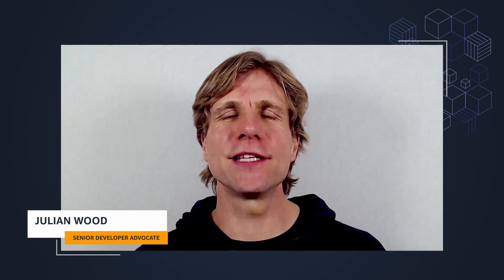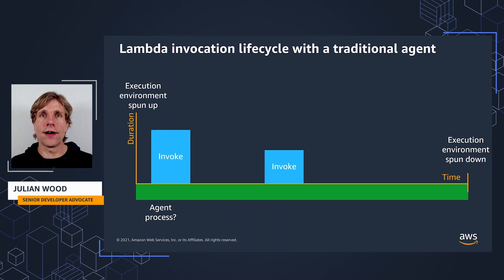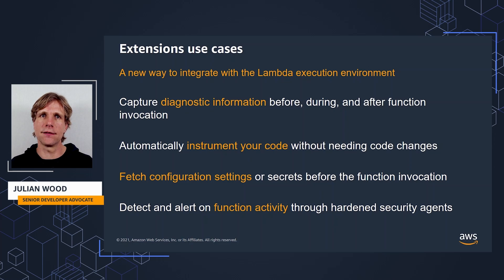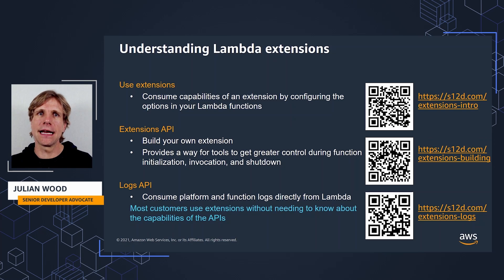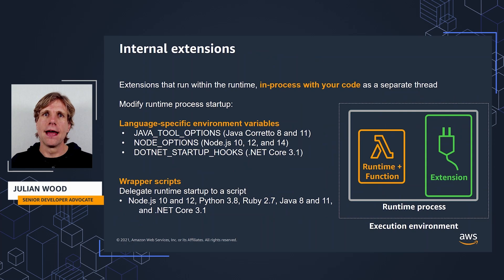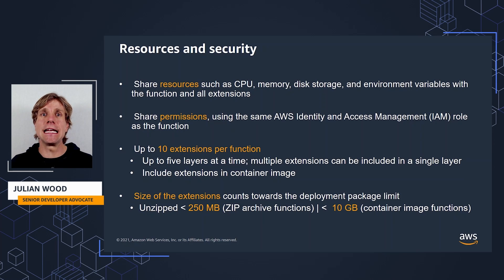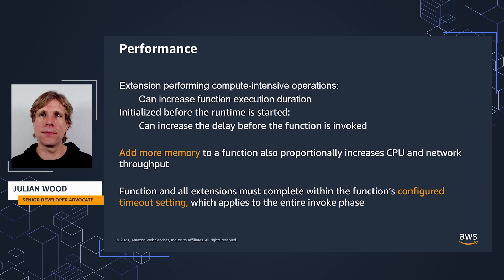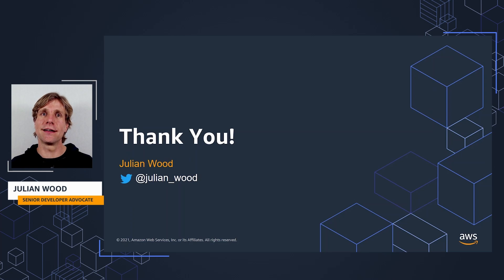1: Understanding Lambda extensions | AWS Lambda extensions: The deep dive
In this video I look at what AWS Lambda extensions are, their use cases, and how they work.